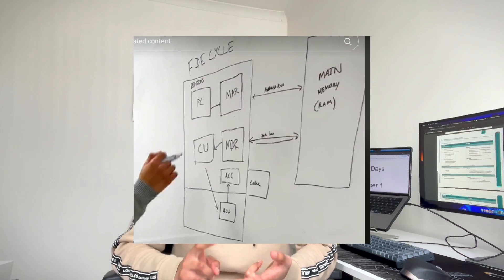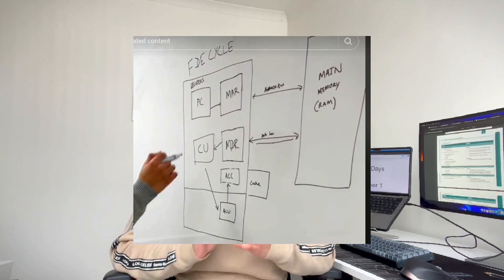OCR J277 Paper 1 Hot Topics 2024 - GCSE Computer Science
Make sure you are revising all the topics, this is just what I think will be the focus in the 2024 exam based on past paper trends.

Timestamps:
0:00 - Overview